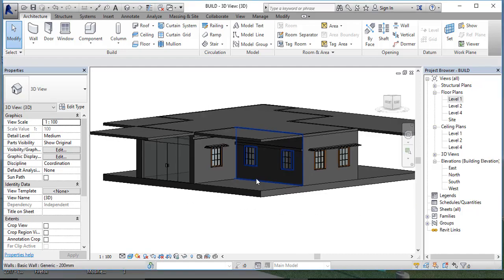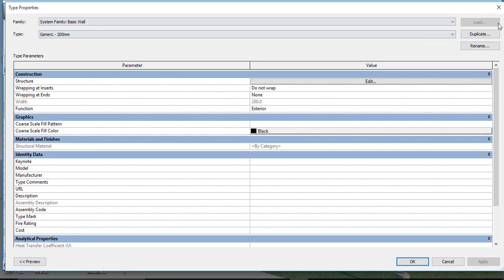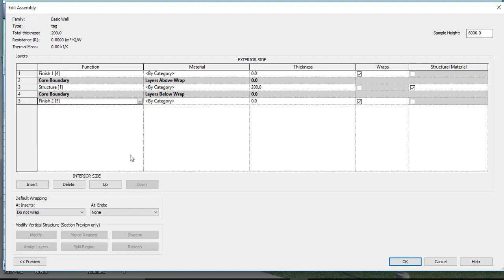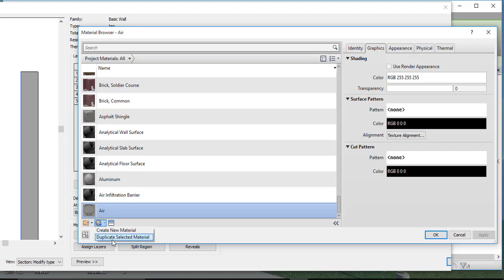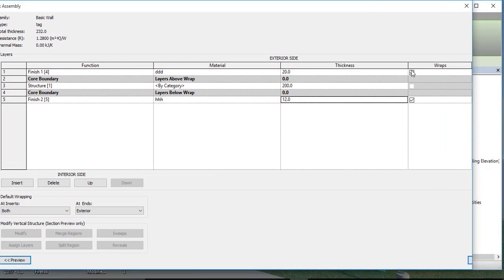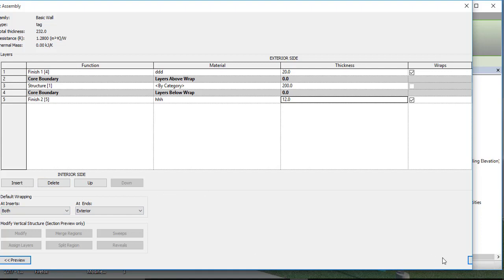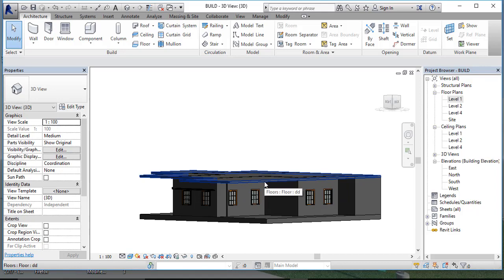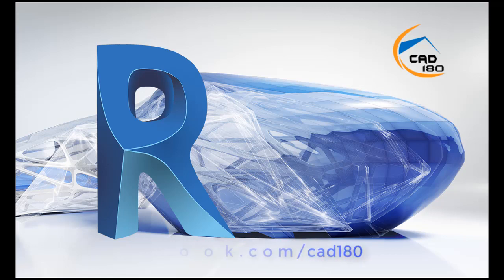Revit Architecture wall wrapping,paint and wall opening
hey, guys, another video is about the wall wrapping or plastering whatever you want to say.
so how you can wrap the wall with the individual thickness, in this video I am showing you the most vital and important part of Revit architecture.
after making or construct the wall you should have a cover-up or be wrapping the wall.
and after wrapping how you manage the paint section???
so I have discussed that also.
so guys if you like it then